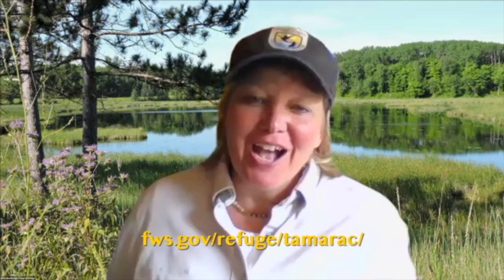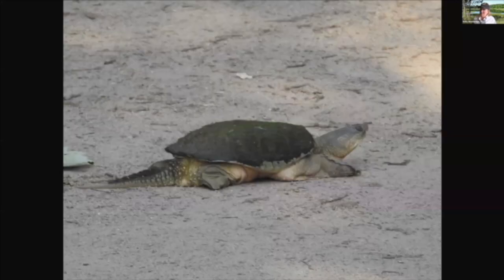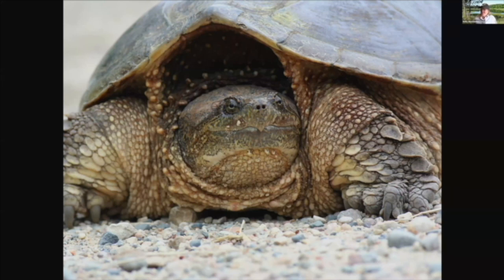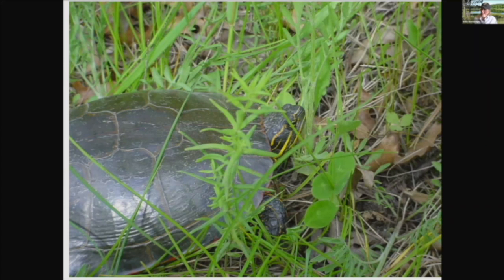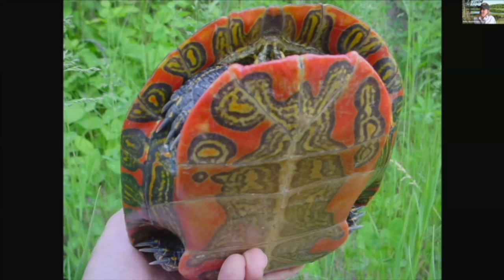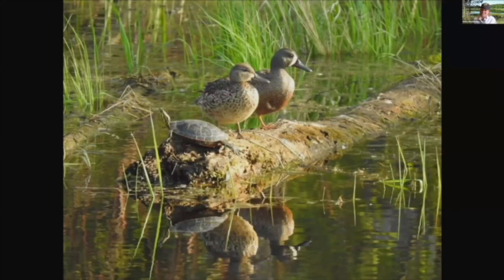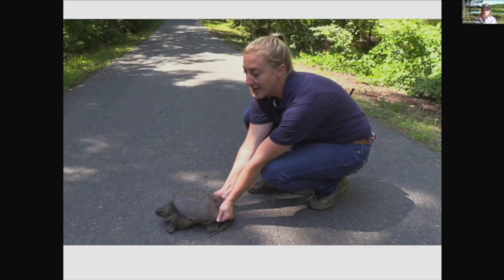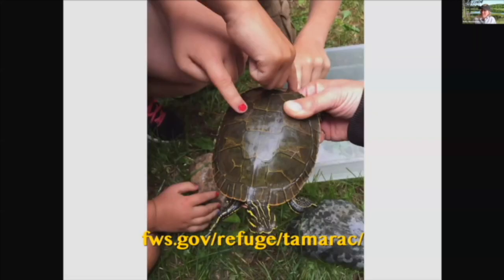Turtles - Learn about Turtles from Ranger Kelly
Rhythms of the Refuge 6 22 20